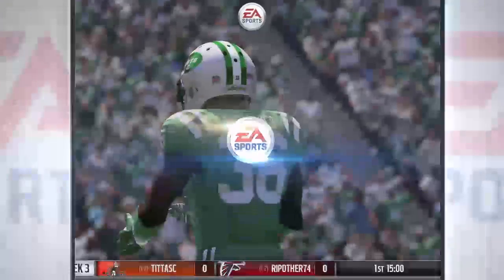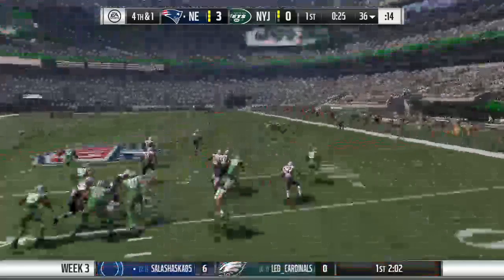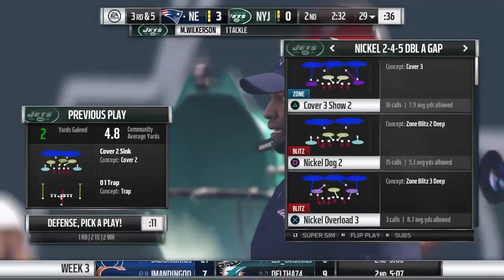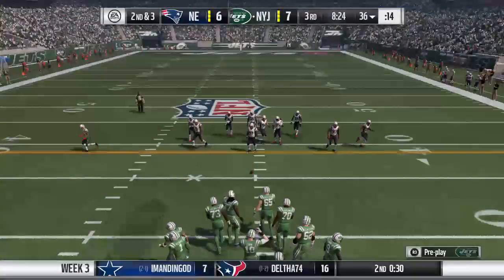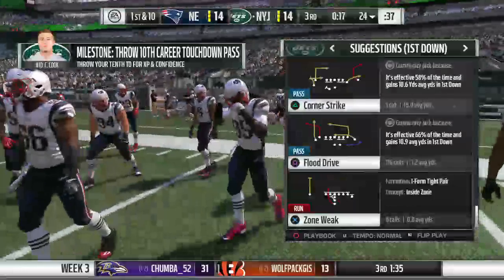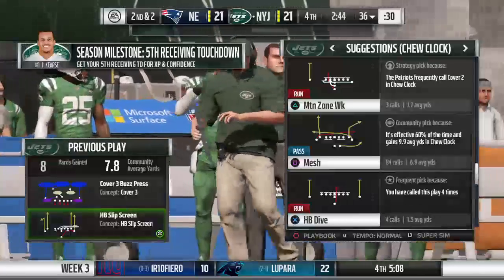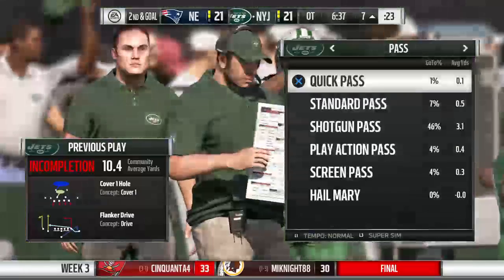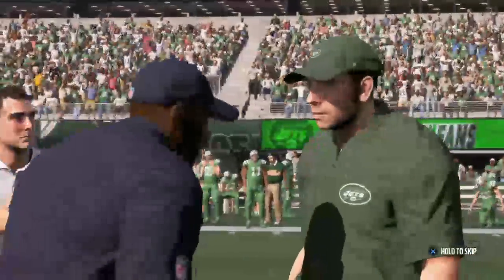IMS NFL Patriots@Jets week3 s9